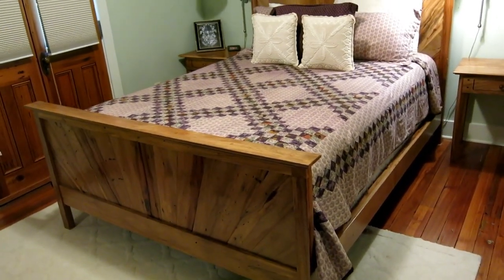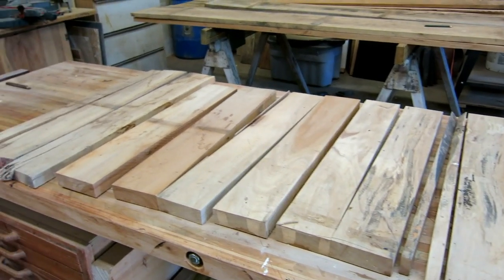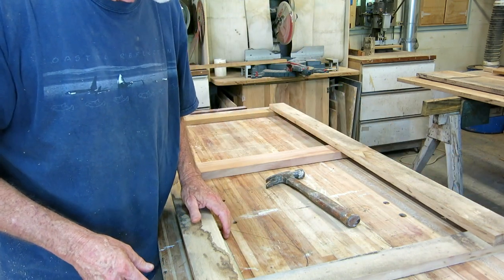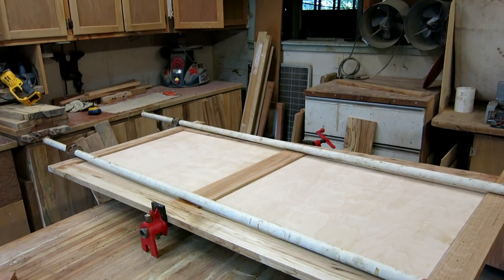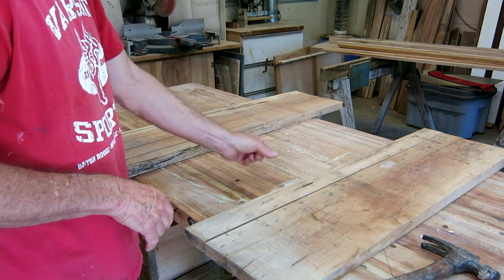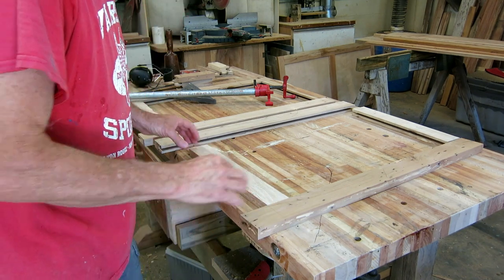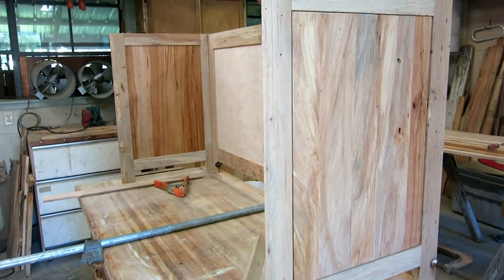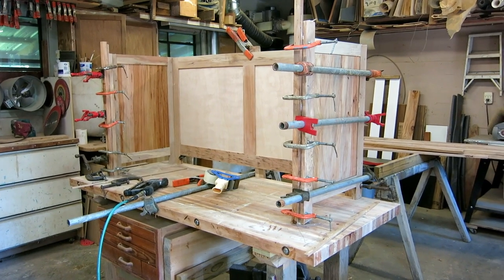Making a Pecan Chest of Drawers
Build a one of a kind  chest of drawers using pecan lumber. Mostly with basic woodworking tools (and abilities).